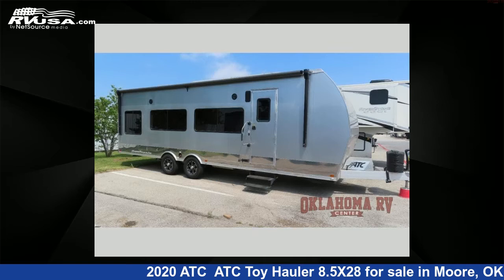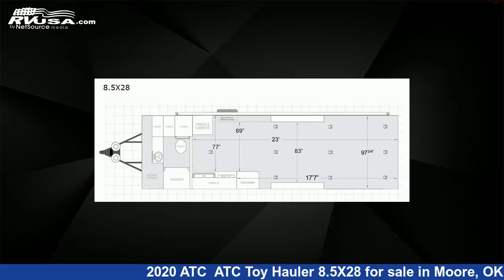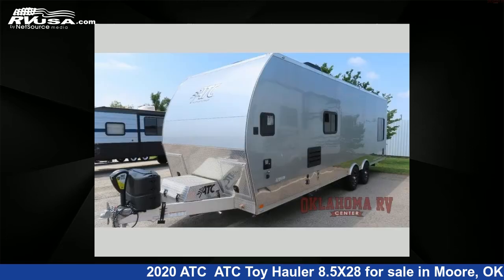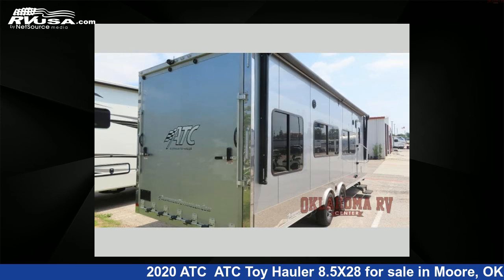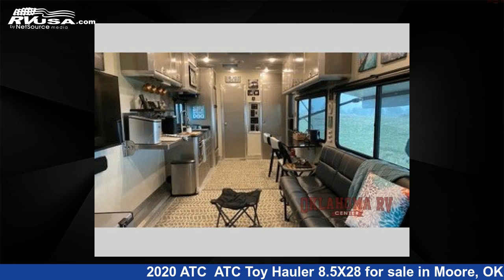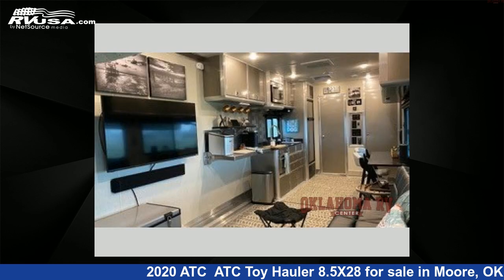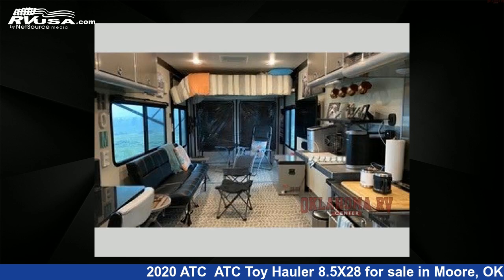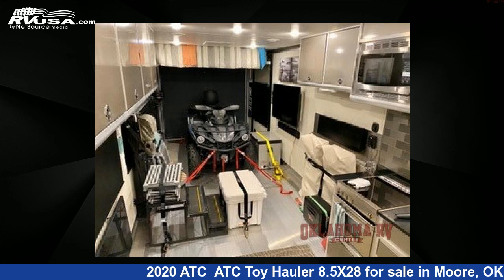Wonderful 2020 ATC Toy Hauler RV For Sale in Moore, OK | RVUSA.com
This 2020 ATC ATC Toy Hauler 8.5X28 is a Toy Hauler RV. It is located in Moore, OK 73160 and is offered for sale by Oklahoma RV Center. This Used ATC Is 34' 0" in length and features a Taupe, Platinum, Polar White, Black, Charcoal Grey interior, sleeps 6, and 100 gal fresh water capacity. The floorplan layout of this Toy Hauler features Front Bath.